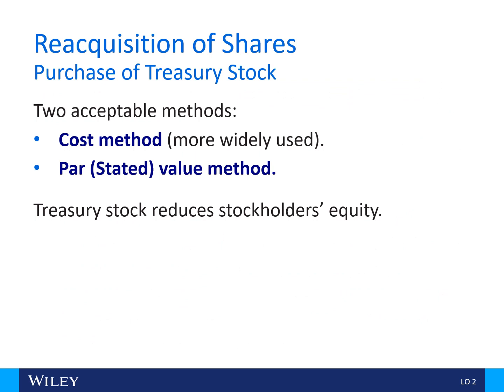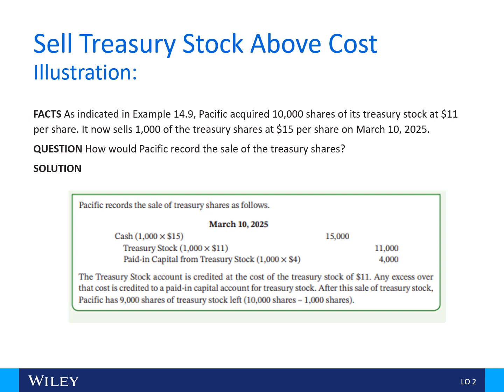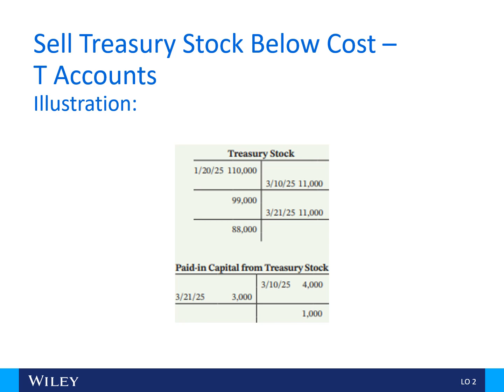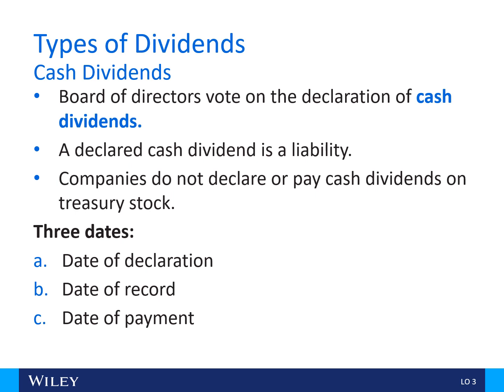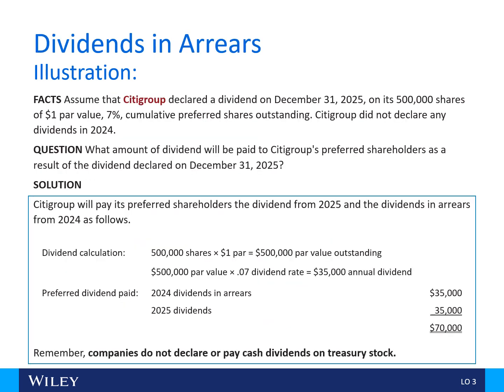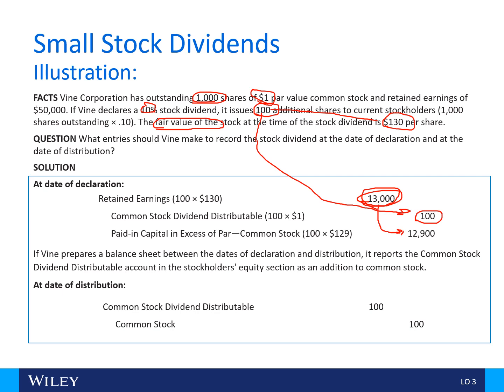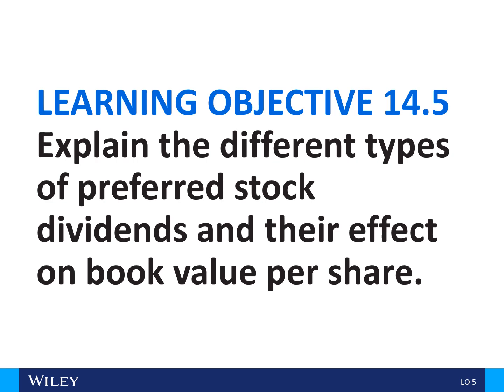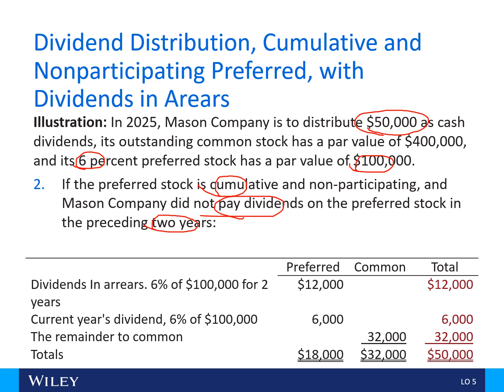FIU ACG 5137 Sueiro Chapter 14 Stockholder's Equity Pt 2 of 2